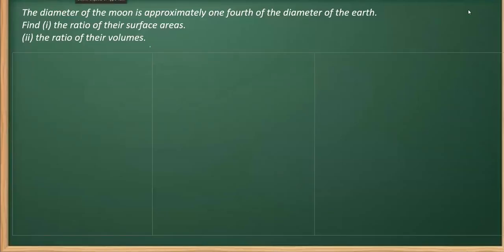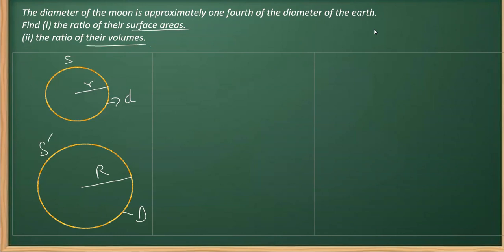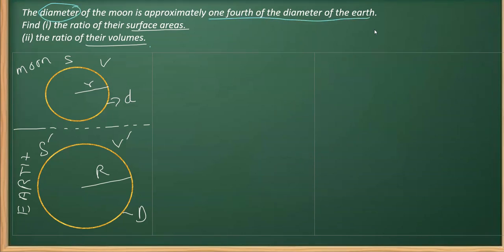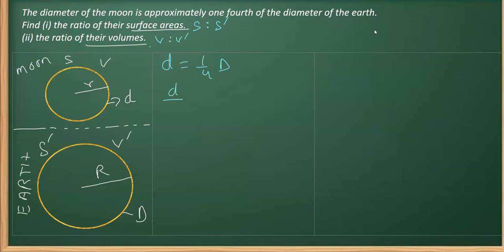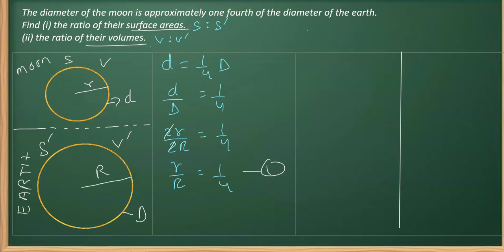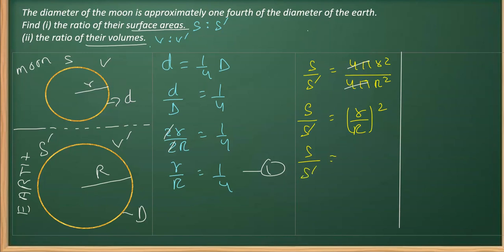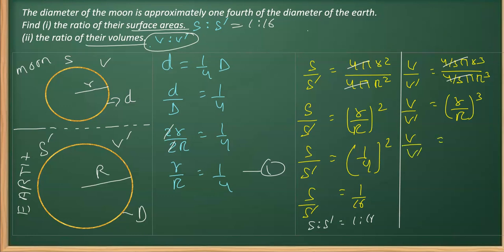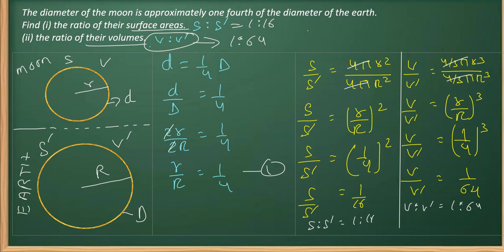The diameter of the moon is approximately one fourth of the diameter of the earth.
Find (i) the ratio of their surface areas.
(ii) the ratio of their volumes.
EXERCISE 11.2  QUESTION  6.